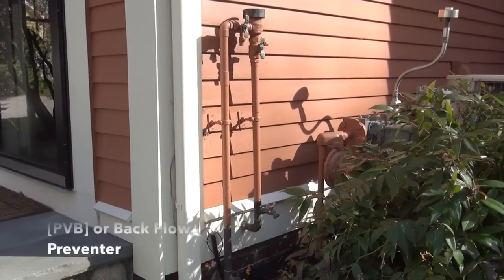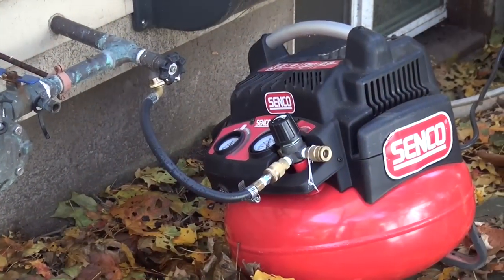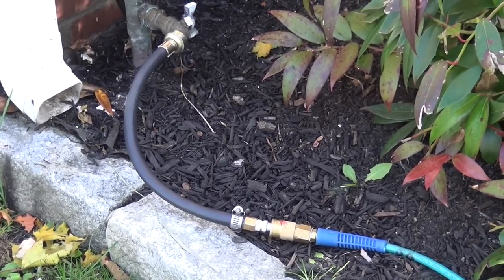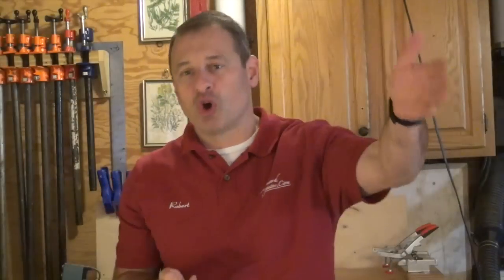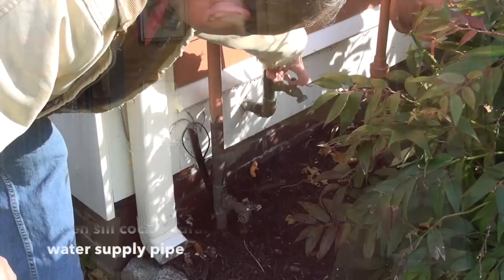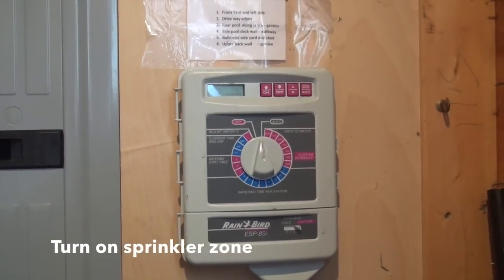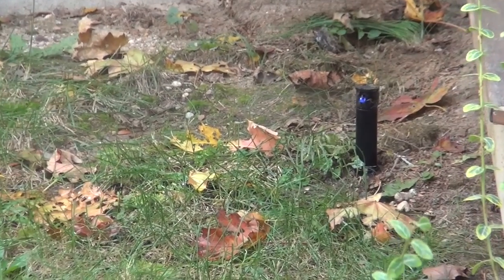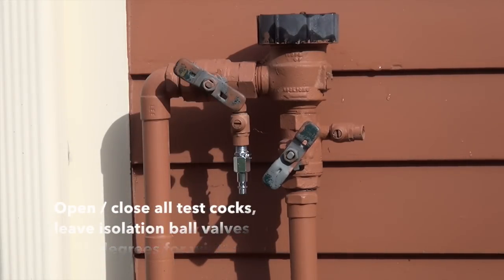How to Winterize Your Irrigation System [Blowout Method]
Your support helps us create detailed building and remodeling content, conduct in-depth product testing, and even lets you decide what we cover next. Together, we can keep delivering the content you love. Thank you!"

explains how to blow out your irrigation system

The blow out method utilizes an air compressor with a 800 to 100 Cubic Foot per Minute (CFM) rating.  My compressor has a 33 gallon tank and is perfect for my large 6-zone system.  My neighbor uses a 6-gallon compressor for his small 2-zone system.    Either compressor is fine for a system that has a water mainline of 2-inches or less.  My system as a 1-inch mainline.
Location of Connection

If possible try to locate your air hose connections after the PVB back-flow device as compressed air can damage the PVB back-flow device.

A  pressure vacuum breaker is used on irrigation systems to protect water supplies from contamination or pollution.

Irrigation back-flow devices are designed for installation on potable water lines to protect against both back siphonage and back pressure of contaminated water into the potable water supply.
Two Compressor Attachments

To minimize the risk of freeze damage, you'll need to winterize your irrigation system blowing air through the pipes to push all of the water out of the lines.   The compressor attaches to the

For short money you can make your own attachment to connect to your irrigation system.

The simplest connections is to use a quick coupler that will work with your compressor an a threaded, double ended connector.  These two components can be combined and inserted in the the threaded portion [wrench required] of the test cocks on the Pressure Vacuum Breaker.

Another method that does not require a wrench is to make a hose bib or sill cock connector.  I made mine with an old washing machine hose that I cut down to 18-inches.  I then bought a quick coupling and  a threaded to barbed connector to join my coupling to the hose.  A small "water pump type" clamp holds it together.    This assembly is simply screwed onto the existing hose bib.

The first step is to shut off the irrigation water supply.   Typically this shut off is near the main water meter entering the house.  You may have to trace the pipe back fro the PVB to locate the shut off ball valve or other valve.

After the water is shut off, you should drain the inside water line.  Most systems, have a drain plug, or sill cock drain to drain and dry the water line.   I open this valve and drain the pipe into a small bucket.  Water will come out but in order to completely drain this line, you will need to open either the sill cock valve or a test cock on the PVB [house side] to allow the pipe to completely drain.

Once this pipe is drained go outside and close the back-flow isolation valves to isolate the water supply line to house.  Open and drain the test cocks on the PVB

Using your connectors attach your compressor to the system [irrigation system side of PVB]  to either a sill cock or a test cock, depending on your system.  Keep the valve in the closed position, as you attach the air compressor hose to the fitting.  It is important not to run a compressor without an open valve, as the compressed air can damage a zone valve gate

The next step is to turn on and activate the sprinkler zone station on the controller.  Turn on the zone that is highest in elevation and the furthest from the compressor.

Slowly open the valve on the compressor; to allow air into the irrigation system. With a hose bib connection you simple open the sill cock / hose bib valve.  With a quick coupling connection at a test cock you can use the test cock valve and a screw driver or turn the isolation ball valve to control the air flow.

The rule of thumb is to let the air run through each zone for 2-minutes.  I typically do a minute or less and repeat after the compressor has had time to recover and charge up the tank.

Each station/zone should be activated until no water can be seen exiting the heads, I suggest that you repeat the whole process a few times to ensure the maximum amount of water has been evacuated from the system.  With smaller compressors this may take longer.

After the water has been evacuated from the irrigation lines, disconnect the air compressor and release any air pressure that may be present in the lines.   Then open and drain the all of test cocks again on the PVB to ensure water has drained.

The final step is to open and close the isolation ball valves on the PVB  back-flow device a few times to ensure that any trapped water has escaped from the upper areas.   Finally, turn and leave these valves  at a 45˚ angle,